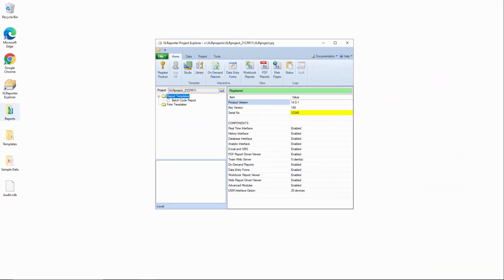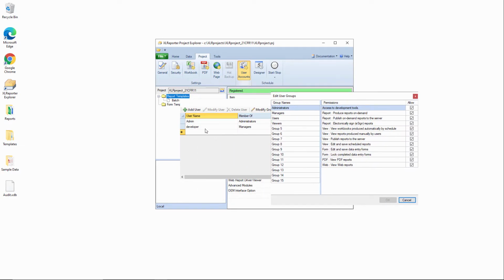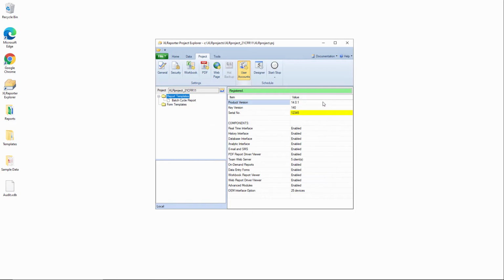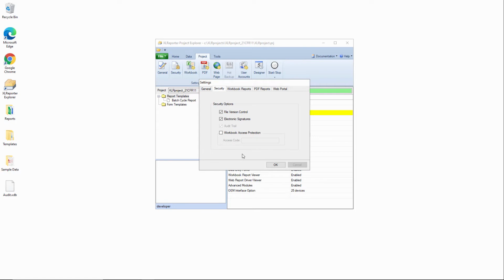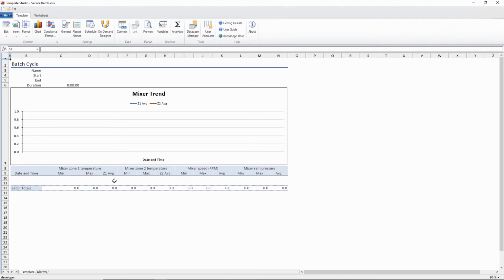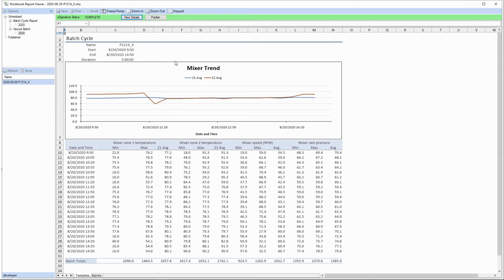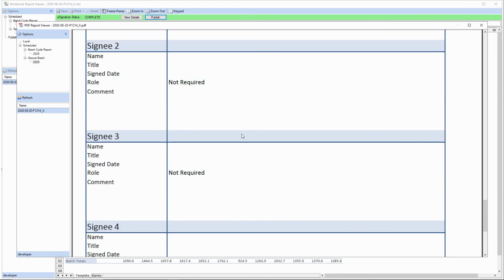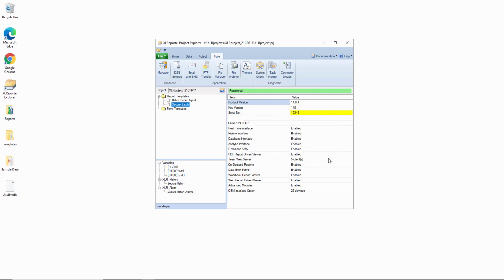Reporting for 21 CFR Part 11 - Part 4 Security Features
This segment demonstrates advanced security features that can be enabled in the XLReporter project.

Secure authentication is provided in the form of global user accounts to allow different levels of access to the reporting project.

The audit trail keeps a secure log of user activity in the areas of configuration and design changes.

Version control allows changes to be logged to an encrypted audit trail database that tracks when the change occurred and which user performed the change. A roll back feature is provided to restore the system to a previous setup if the change was incorrect.

Electronic signatures are a means for users to indicate electronically that a report is true and accurate.  When the signing process is complete, XLReporter attaches a signature certificate to the report containing the list of signees.